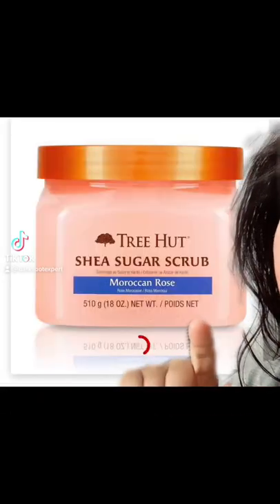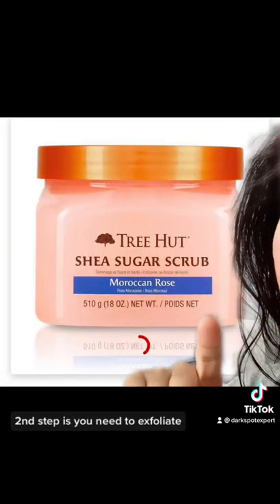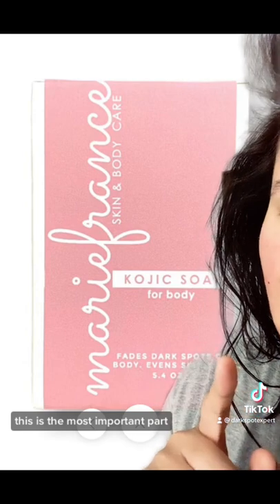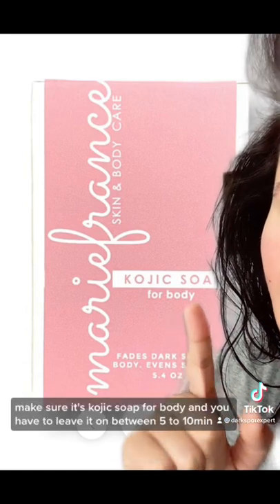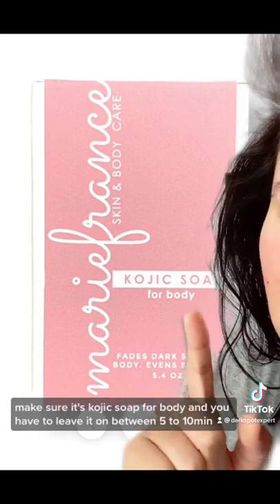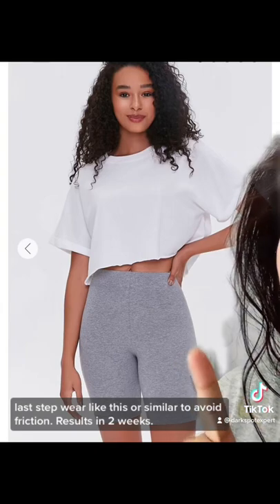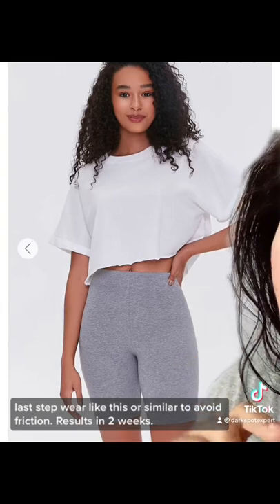How To Get Rid Of Dark Inner Thighs In 2 Weeks